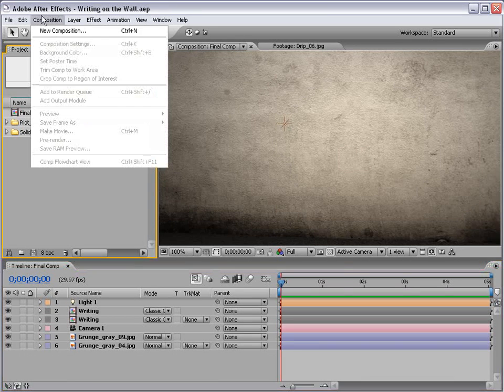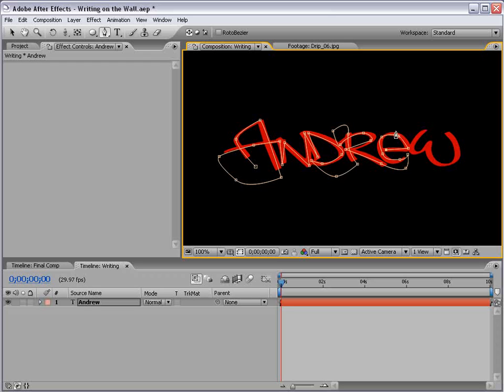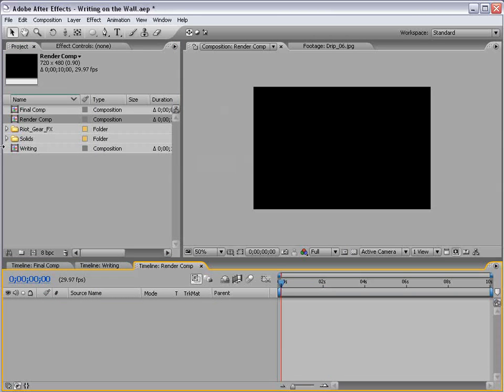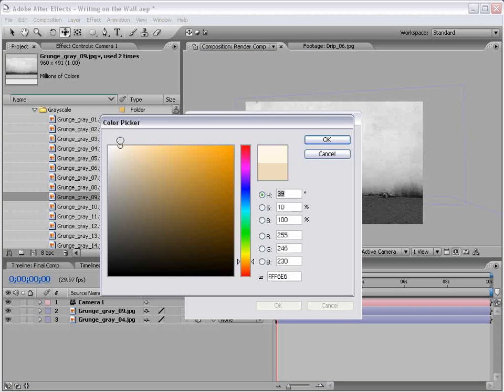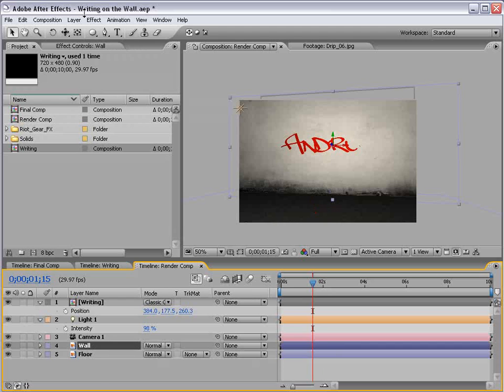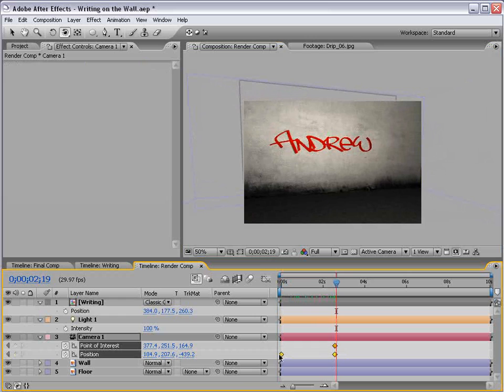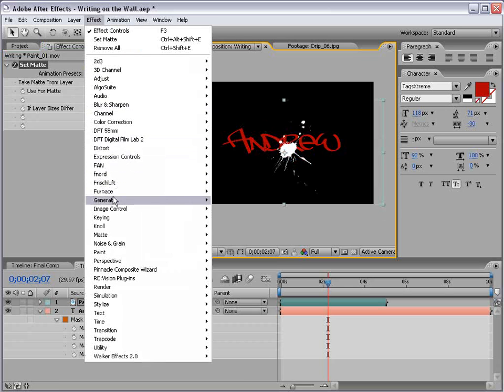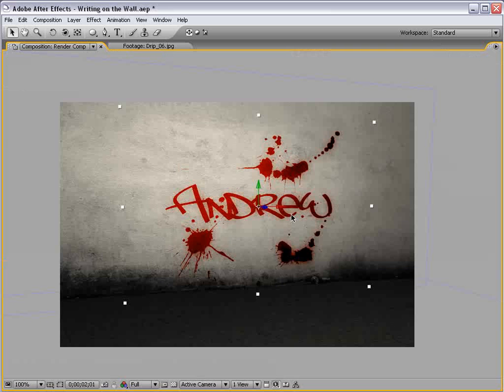Copilot tutorial - Graffiti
Simulate graffiti writing on a wall in 3D

Post your comment on the site or on youtube !